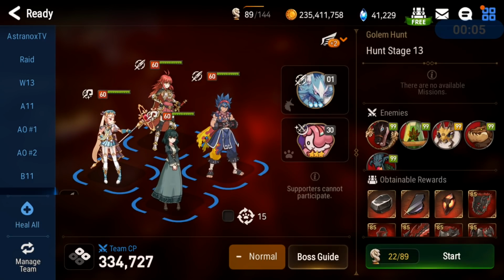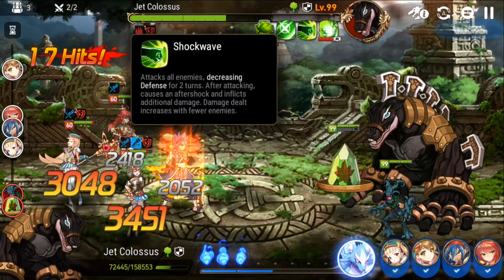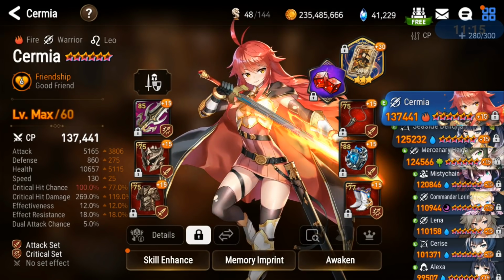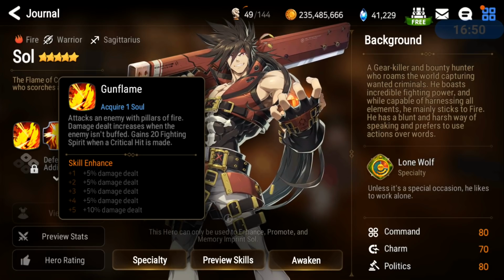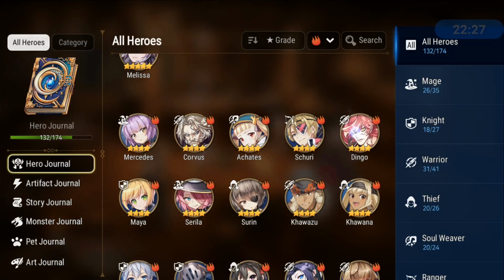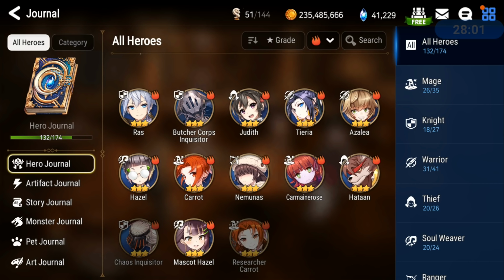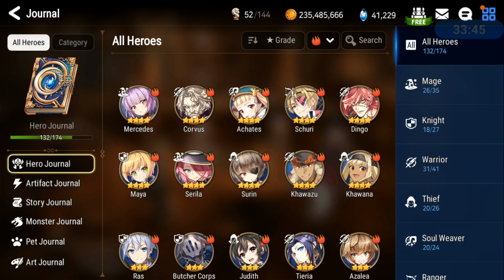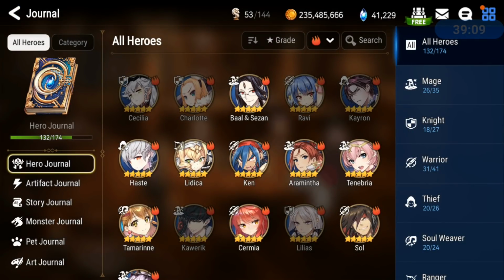Golem 13 Auto Team (Guide & Tips) Epic Seven G13 Epic 7 PVE Gameplay Review E7 [Mono Fire]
☆ Video Info Below ☆

Golem 13 auto team in Epic Seven!

PVE guide and gameplay review of a Golem Hunt stage 13 team in Epic 7.

E7 G13 gameplay and tips with Achates, Ken, Cermia and Tamarinne, my team's gear/stats are shown after the fight!

* Songs are on shuffle, some of them didn't play *

Track: BIOJECT & JURGAZ - Inferno [Magic Free Release]

Track: CryJaxx - Ponder [Magic Free Release]

Track: Julius Dreisig - In My Head [Magic Release]

Track: Sefa Taskin & TRVNSPORTER & Perfario - Kagutsuchi

Track: Calli Boom & Swill - Impact [Magic Release]

Track: JURGAZ - Delta [Magic Release]

Track: Onur Ormen & LBLVNC - Fortune (Magic Free Release)